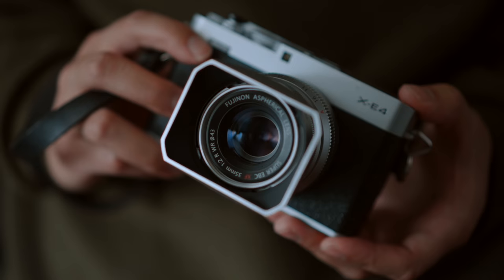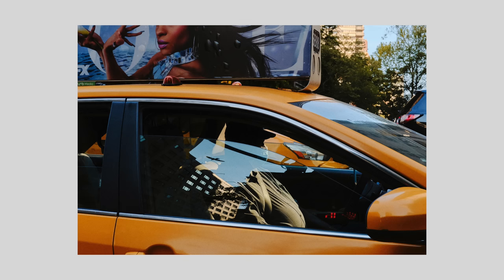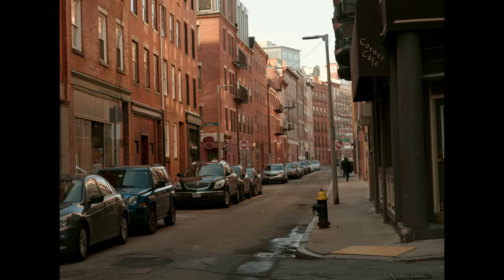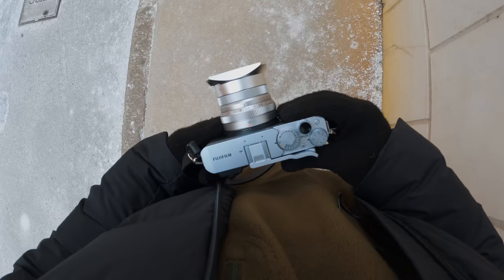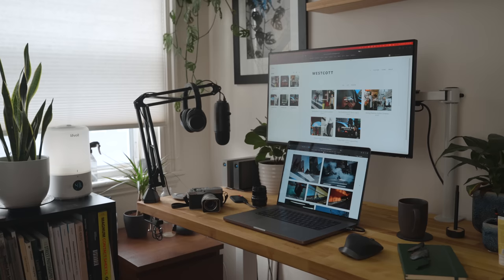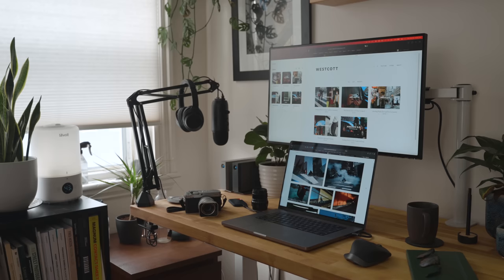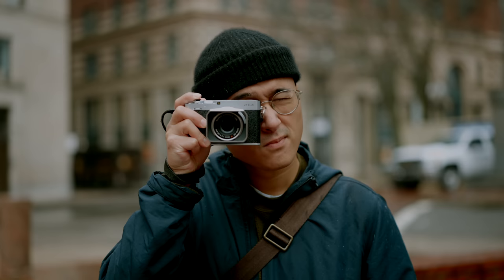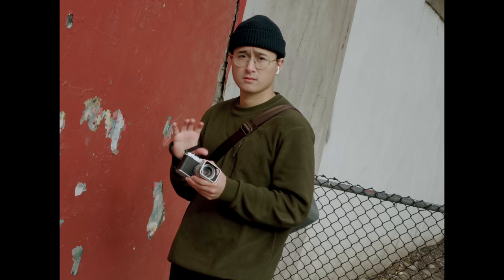How I use the X-E4 for Street Photography (lenses, settings, X100V comparison)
I'll be answering questions you guys have related to the X-E4 in the comments, so drop them below!

0:00 - Intro
0:55 - The Kit
2:52 - Ergonomics
3:50 - Custom Button Set Up
5:03 - Focus Settings
6:44 - Squarespace
7:53 - Exposure Settings
9:14 - Durability
10:13 - X100V Comparison

Video camera (Sony A7IV)
Video lens (Sigma 28-70mm)